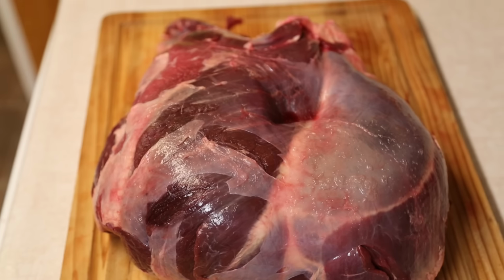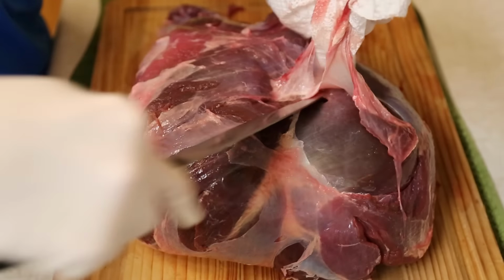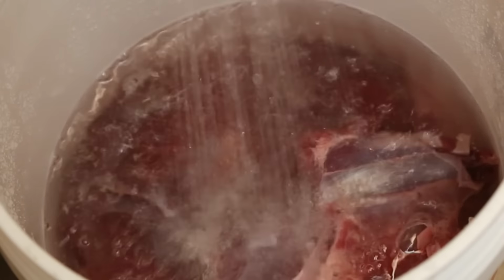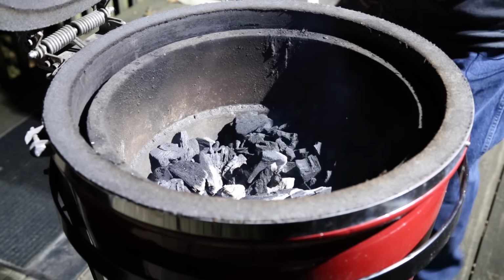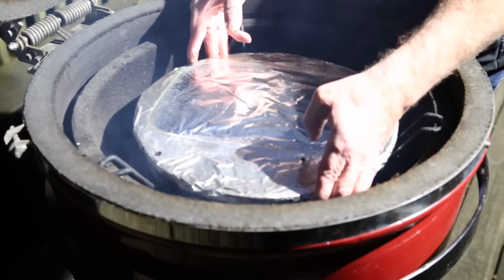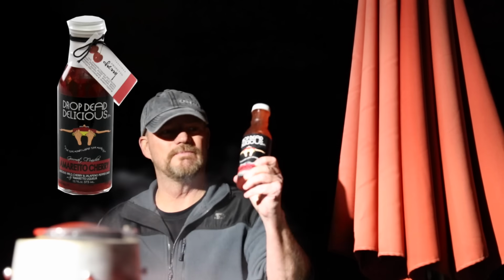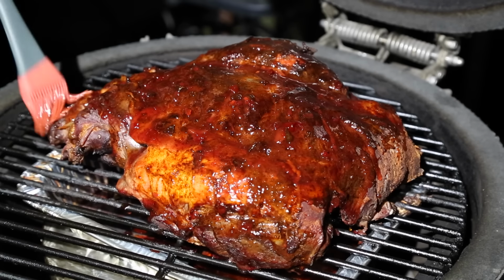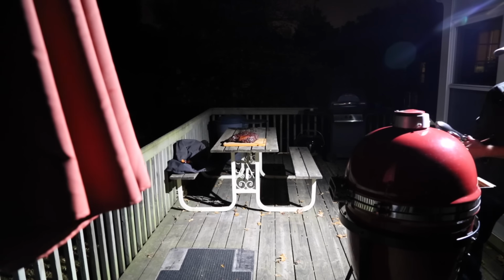Venison Hind Quarter Roast on the GrillDome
Layers of flavor with this massive Venison Hind Quarter. This 4 or 5 pound roast was brined for 24 hours and injected, then slow smoked for 9 hours. The result? Amazingly great Venison that tastes even better than Prime Rib! If you like Venison, hunt or know someone who does, give this recipe a try!

Audio Network
Audioblocks